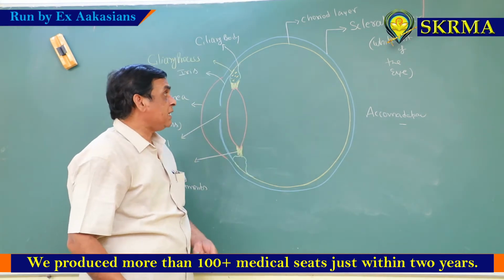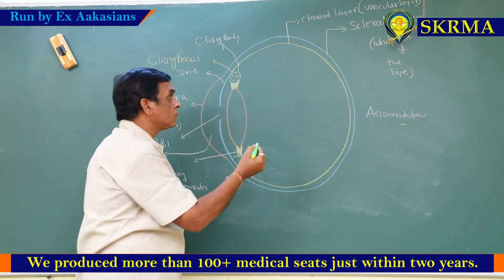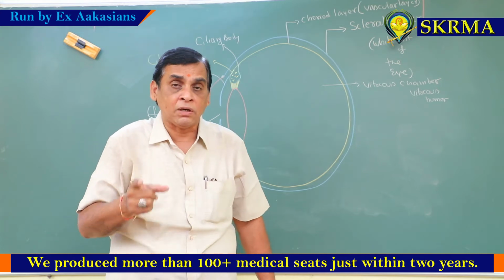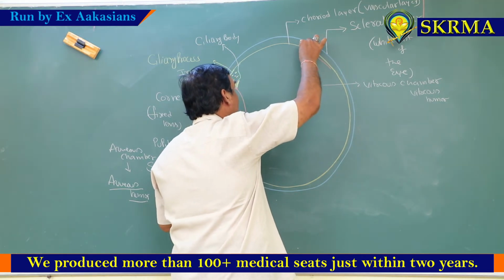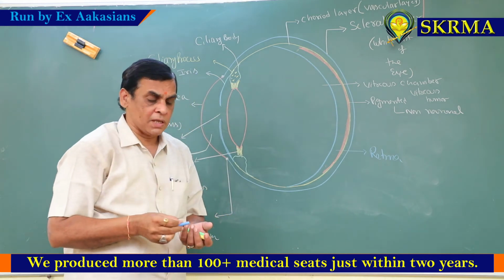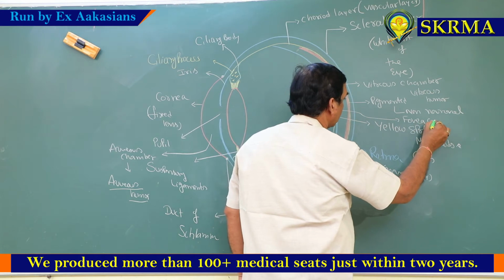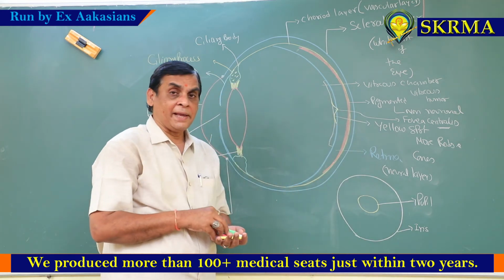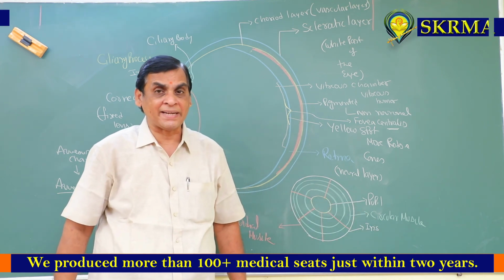Human Eye Part 02